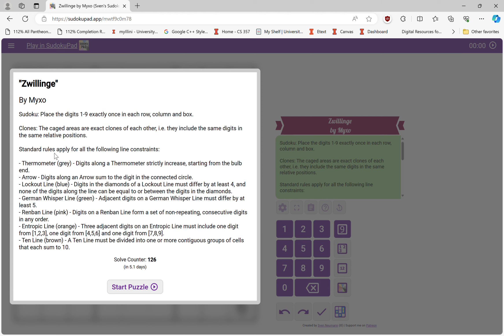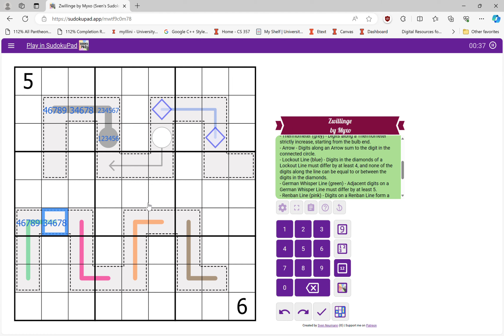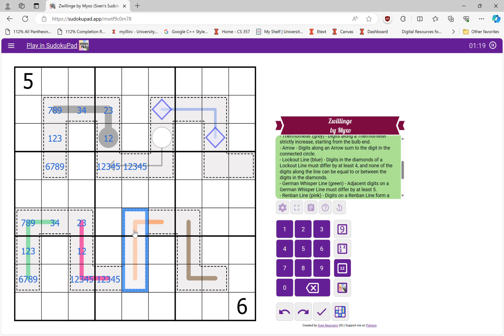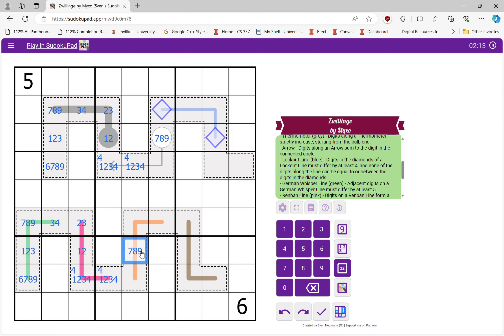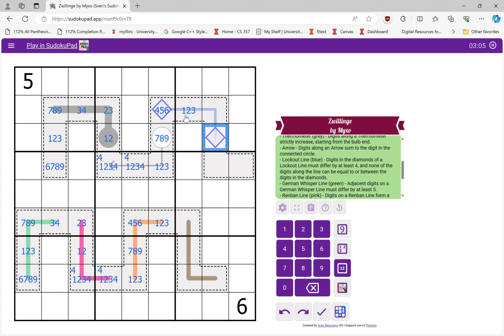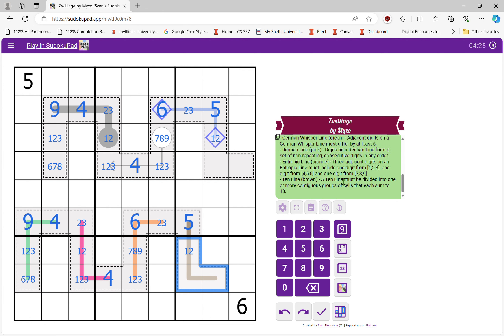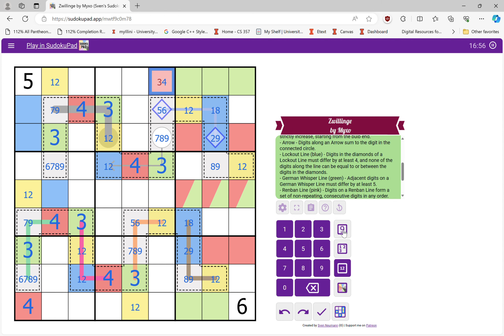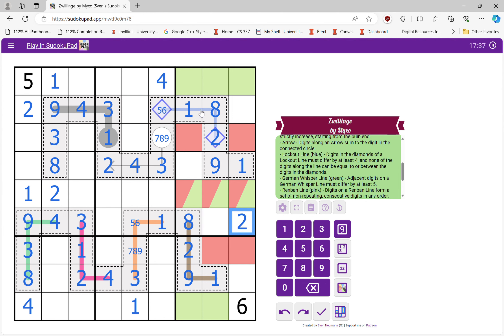Sudoku Wars: The Clone Regions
Hey all! In this video, I solve the non fog of war sudoku (shocking, I know) created by Myxo called "Zwillinge". I really enjoyed the interactions between different types of line variants within this puzzle, and if that seems interesting to you, the link to this sudoku is provided below! Anyways, hope y'all enjoy and have a great day!